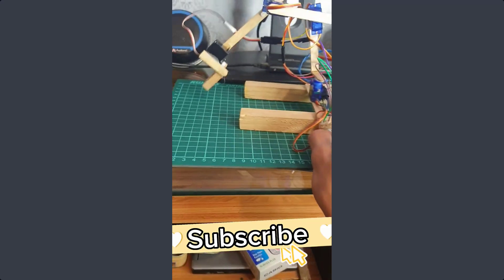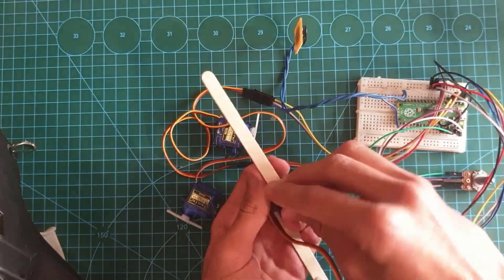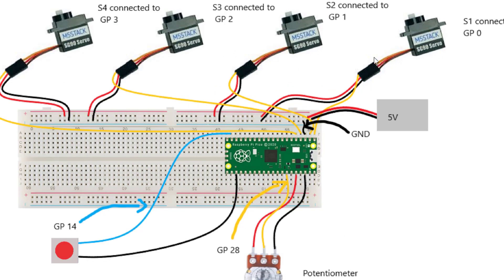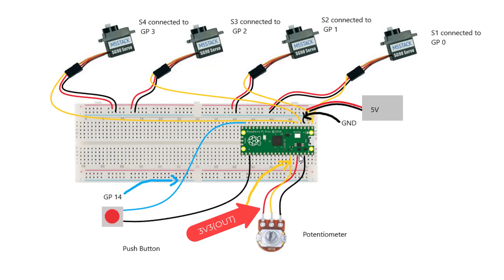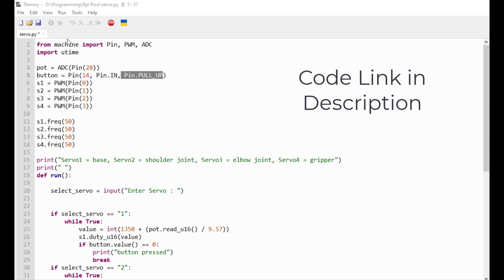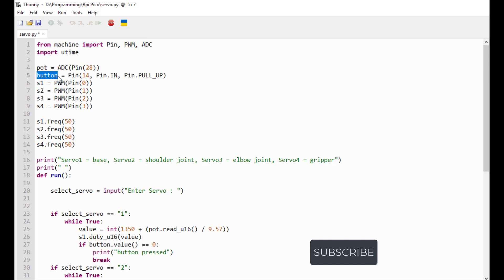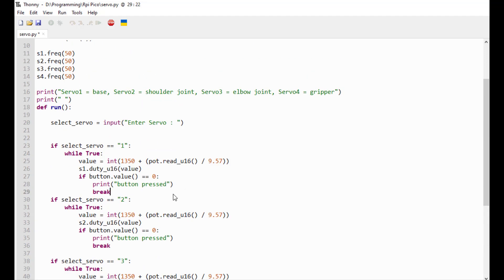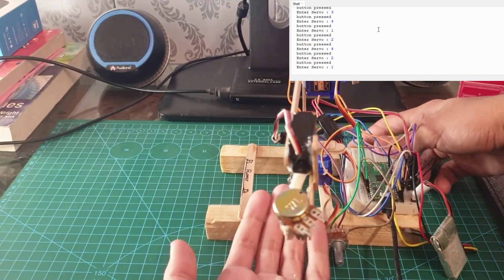RASPBERRY PI PICO ROBOTIC ARM (NOBODY HAS BUILD THIS BEFORE) | HOW TO BUILD A RPI PICO ROBOTIC ARM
This is a robotic arm made with raspberry pi pico. It just works very smoothly and efficiently.  It has four joints and four servos moving these joints. Servos are controlled with the raspberry pi pico microcontroller and programmed in micropython. Servos are controlled by the user with a single volume controller and are selected via keyboard. This video demonstrates how well my design works and I have never seen anyone build a robotic arm using a raspberry pi pico so if you guys have seen one like this, please share the link to it in the comments. Hope you enjoyed and a like would be much appreciated thanks.